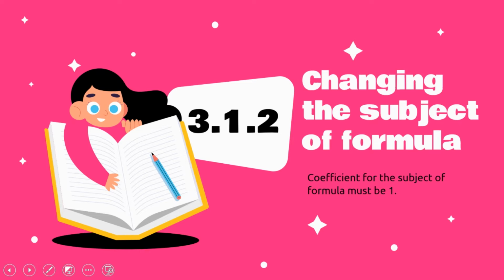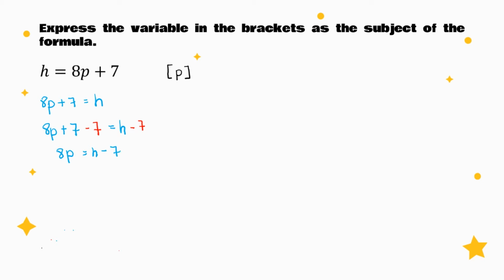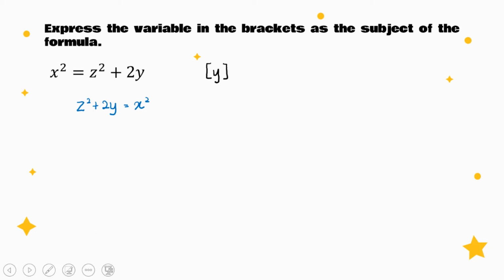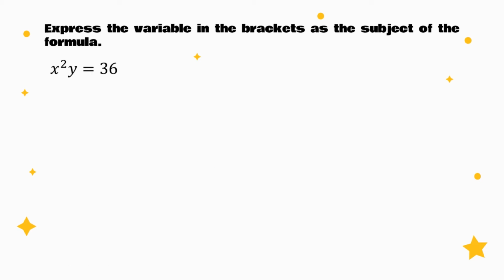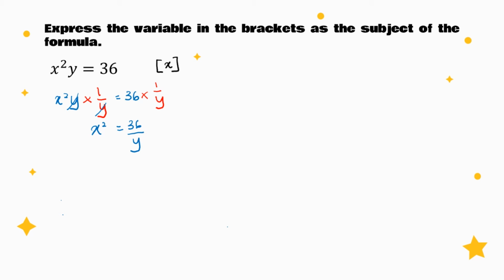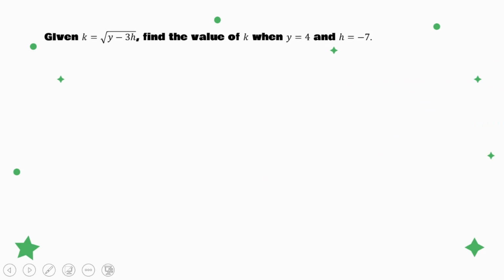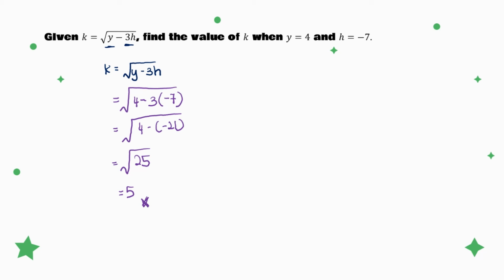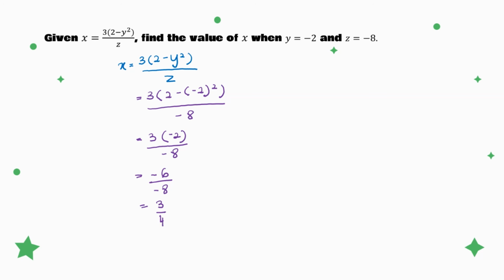[Part 2] Chapter 3 Algebraic Formulae